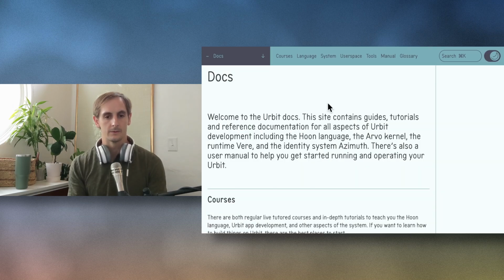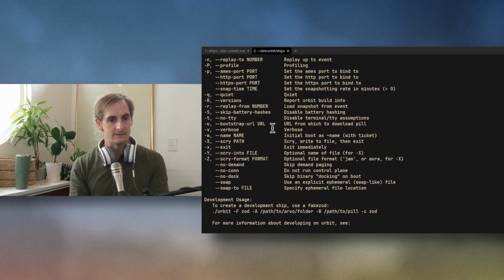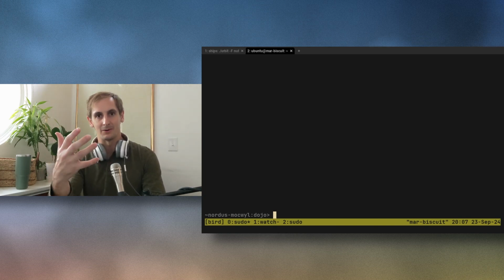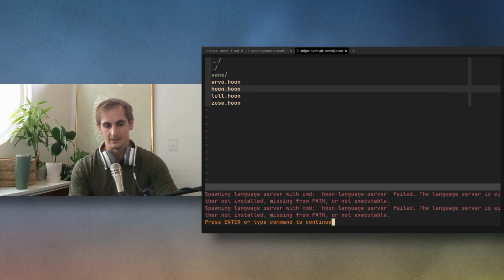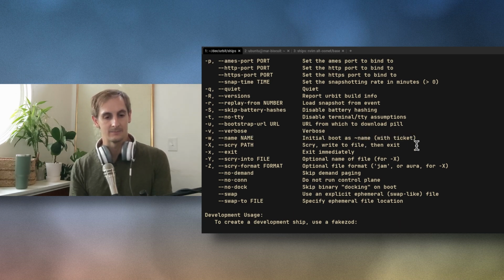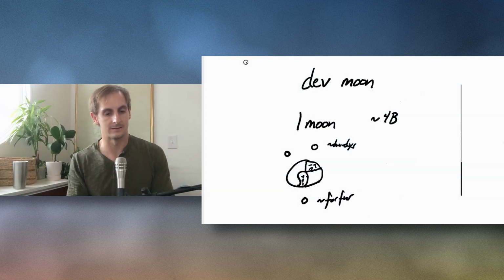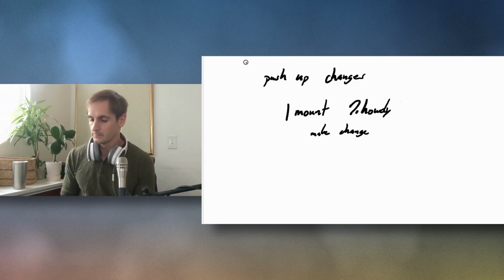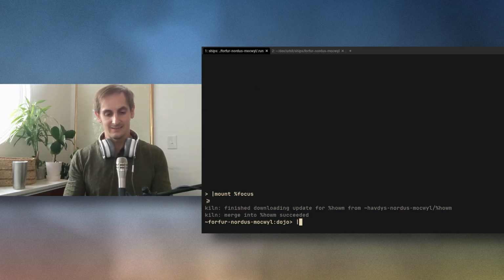Live vs Fake Urbit Environments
In this video, we discover the benefits of working directly on the Urbit network for developing apps. We also step through how to boot a moon and how to pick a good Urbit name.

Chapters
00:00 intro
01:44 good afternoon
04:09 enviro setup
08:36 fake zod
10:27 moon dev
13:03 naming urbits
17:32 hierarchy
20:18 make it real
22:55 push up changes
26:40 outro